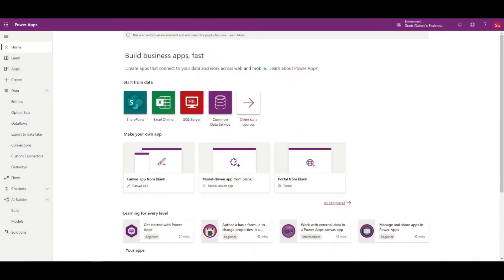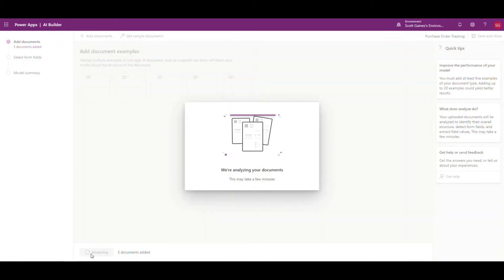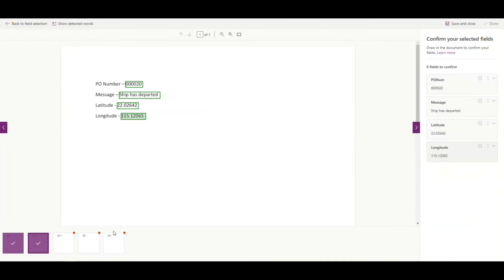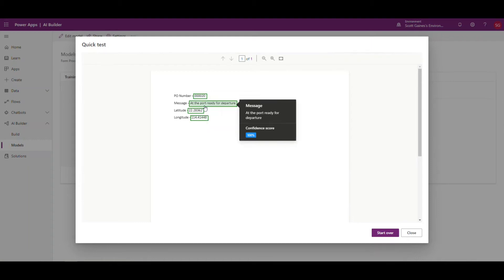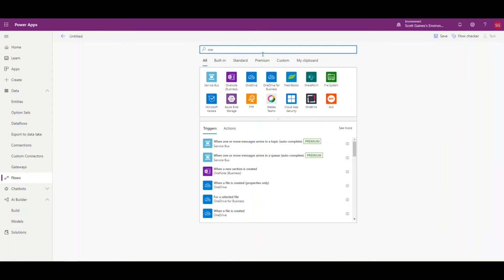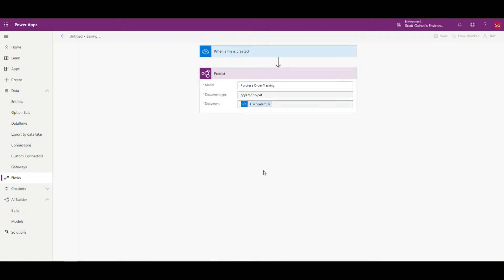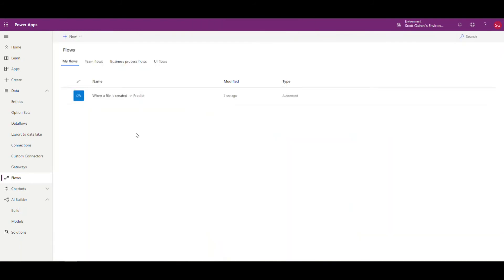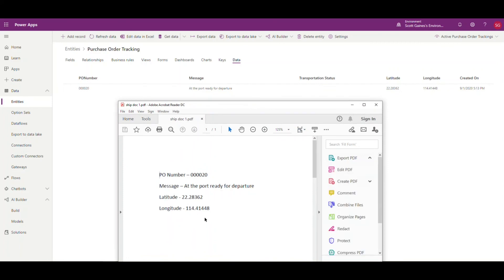AI Builder form processing- Adding AI in Power apps | Power Apps for Finance and Operations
Using AI builder form processing you can easily take documents that are emailed to you and process them using artificially intelligence.

Today's video is pretty fun we're going to take some documents, AI Builder and Power Automate to create an entry in a common data service entity.

If you haven't been following along in the series this is part 5 of the series where we have started with a blank Power Apps Canvas app and built up a Power App that is designed to be used in Microsoft Dynamics 365 Finance and Operations.

In this video we add a little artificial intelligence through AI builder to read a PDF document that has been uploaded to Microsoft one drive and use the data from that document to enter some data into the Common data service.

AI Builder has huge potential in Microsoft Dynamics 365 Finance and Operations because it basically allows you to turn any outside document into data that can be used with Dynamics 365 Finance and Operations.

00:00  Introduction AI Builder
00:50 AI Builder Model Creation
04:45  AI Builder Model Test
05:15 Create the Flow to update CDS
09:26 Testing the flow and AI Builder Model
10:49  Wrap Up